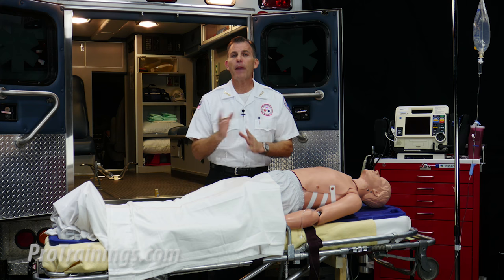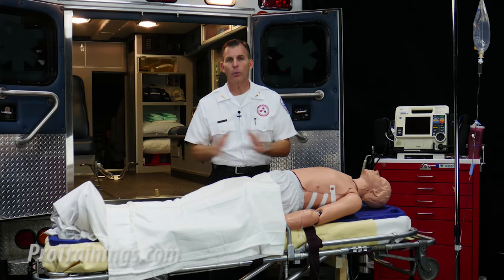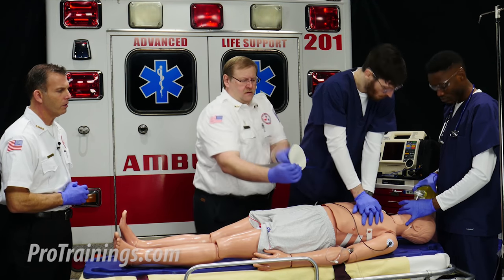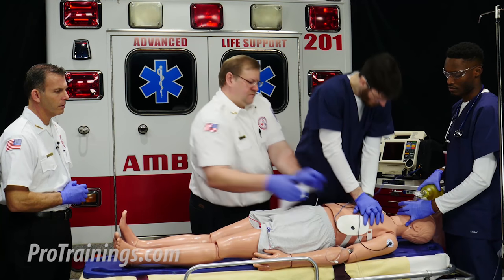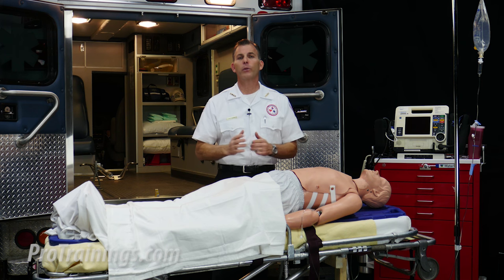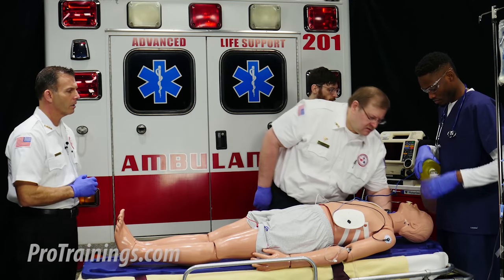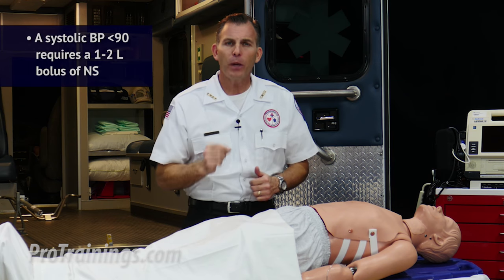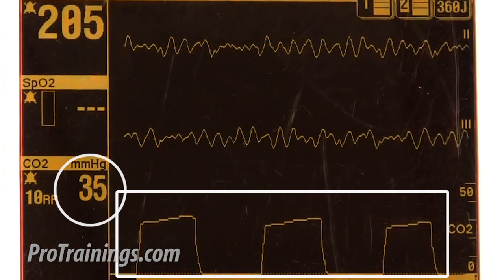Megacode Teaching (ACLS Algorithms)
To be successful in a megacode scenario, an ACLS provider must know the appropriate therapies, drugs, and doses used in the ACLS algorithms and when to use which drug based on the situation. One must also be able to identify and interpret basic arrest and pre-arrest cardiac rhythms. Remember that providing good ACLS always begins with good High-Quality BLS skills. Taking advantage of the training resources provided by ProACLS will provide one with a solid knowledge base to become proficient with skills in order to be ready to handle a life-threatening emergency.